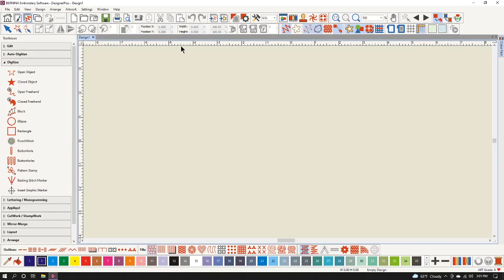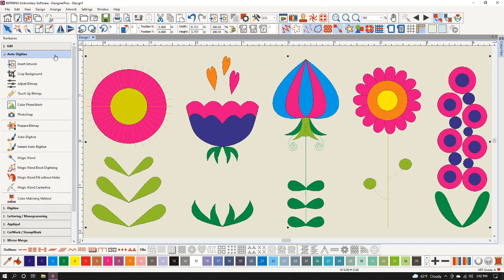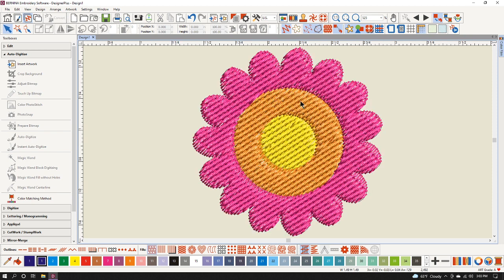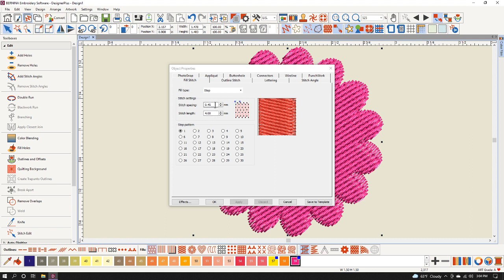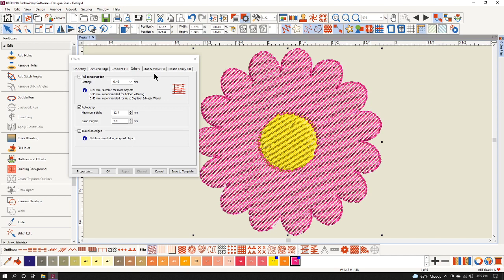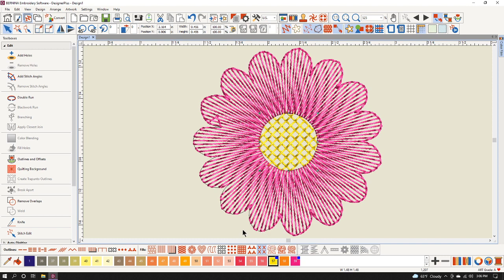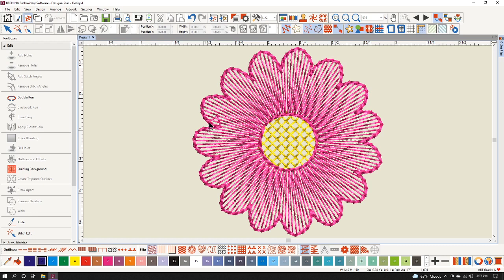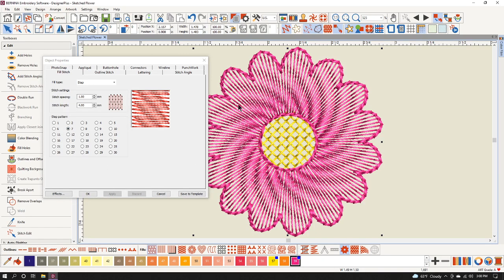Digitizing a Sketch Filled Flower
Join Rachel and learn how to create a loose sketch fill in BERNINA Embroidery Software 9. We will also look at traveling on edges, star fill, adding outlines, and trying different step fill patterns.